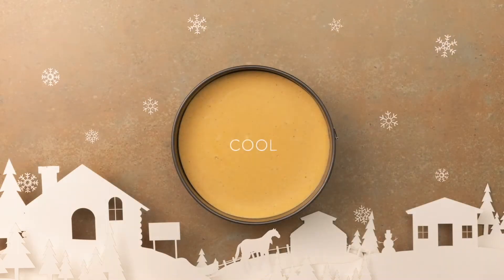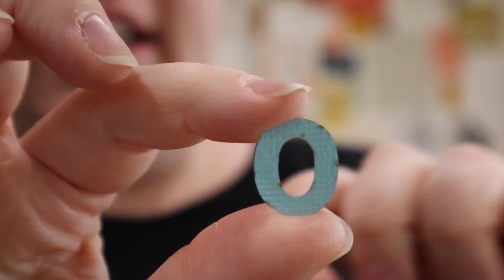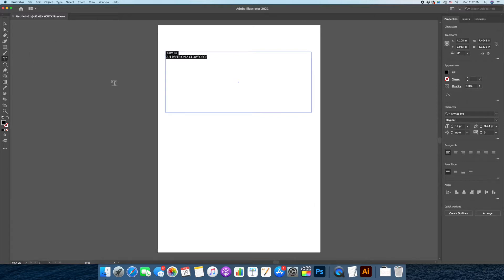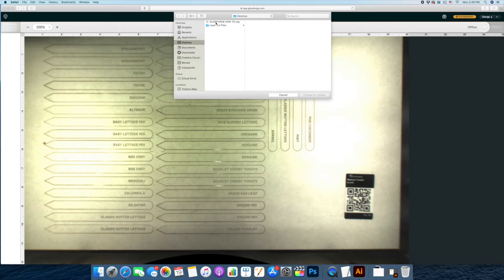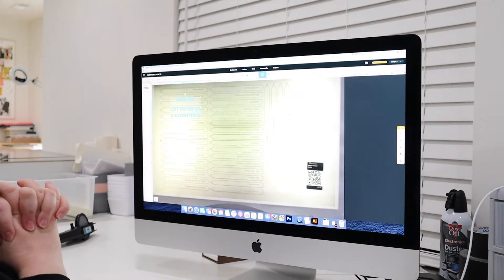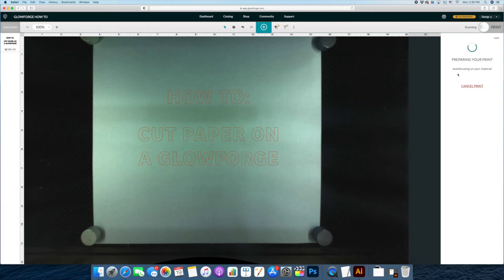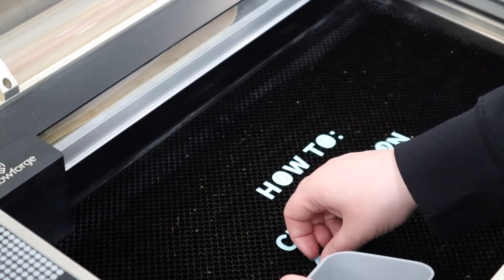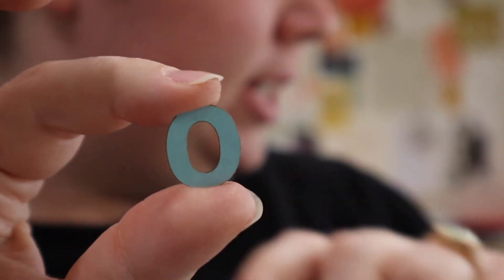How To Cut Paper With a Laser | Glowforge Pro Tutorial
In the video we show a short tutorial on how to cut 110 lb card-stock. We use a Glowforge Pro with a 45 watt laser.  The settings for the laser are reported below.  We use this for all of our stop motion animations that use paper.

Settings
Speed : 500
Power: 85
# of passes 1